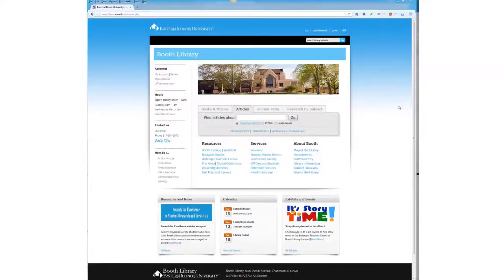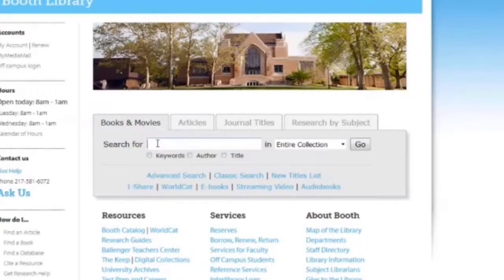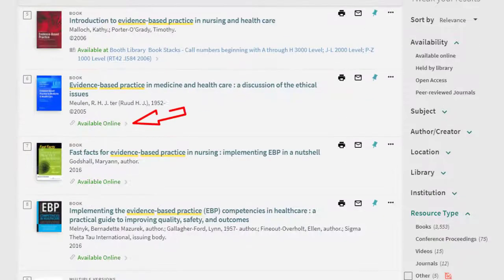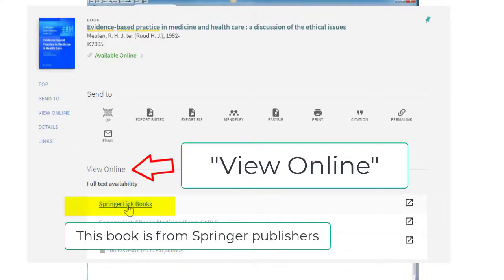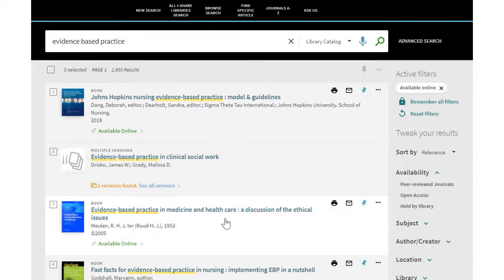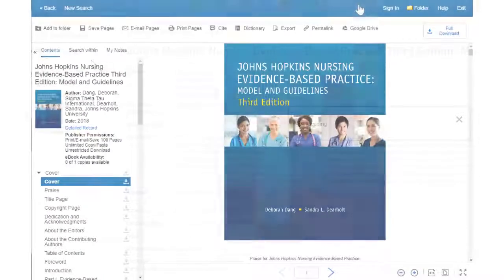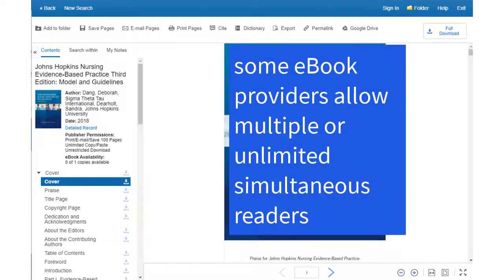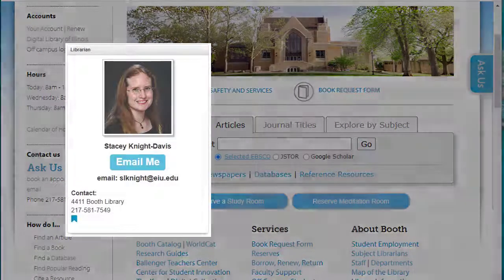eBooks - How to find them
Demonstrates how to find and access eBooks from 2 different publishers at Booth Library, Eastern Illinois University, Spring, and EBSCOhost.